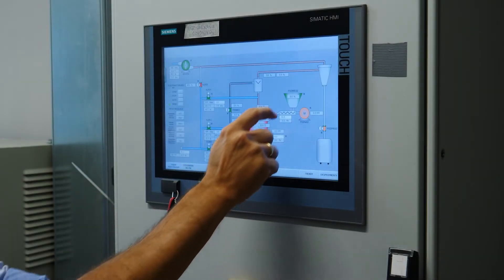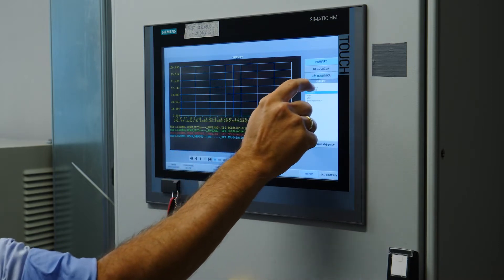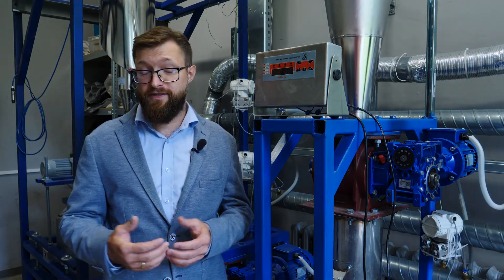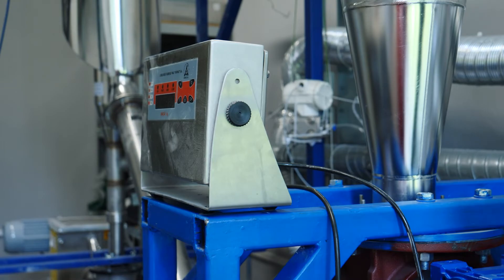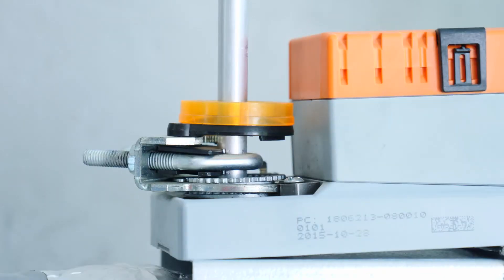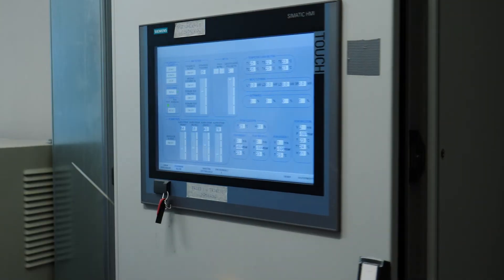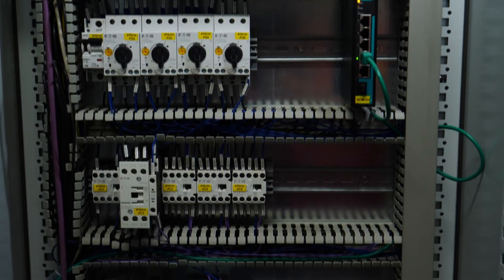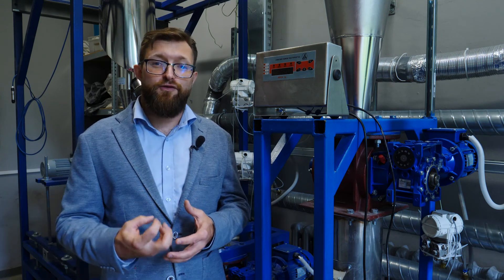Fight for a clean environment - research projects of scientists from the SUT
Fight for a clean environment - research projects of scientists from the Silesian University of Technology
dr inż. Szymon Ogonowski z Wydziału Automatyki, Elektroniki i Informatyki prezentuje dwa tematy badawcze, którymi obecnie się zajmuje: młyn elektromagnetyczny oraz sterowanie zawieszeniem przesiewacza wibracyjnego.